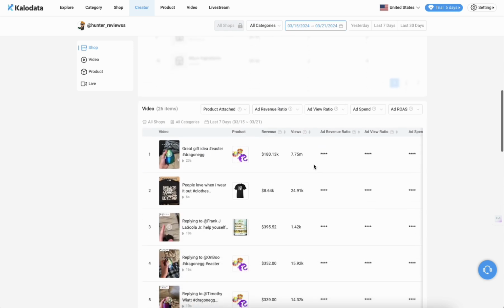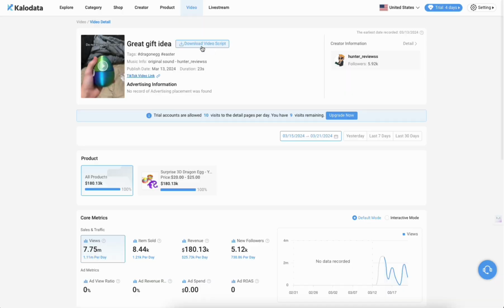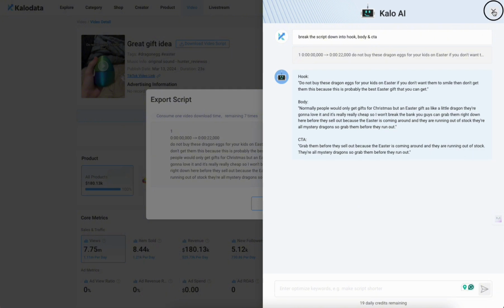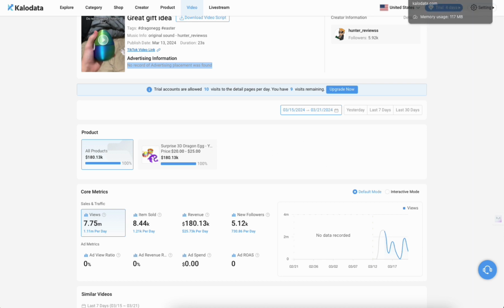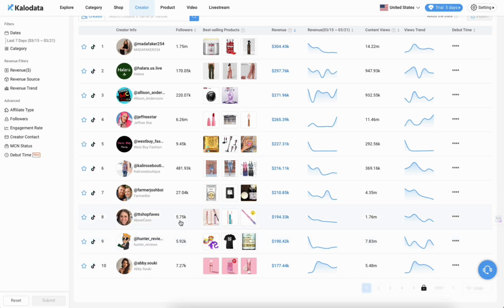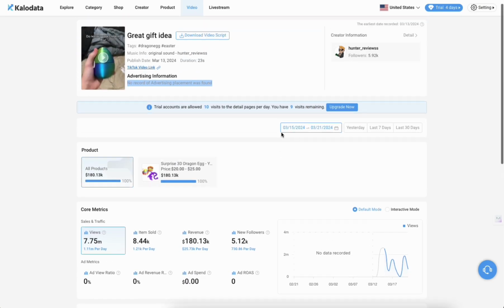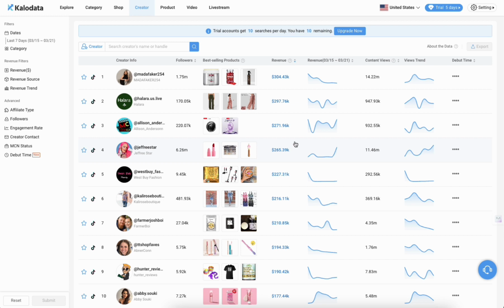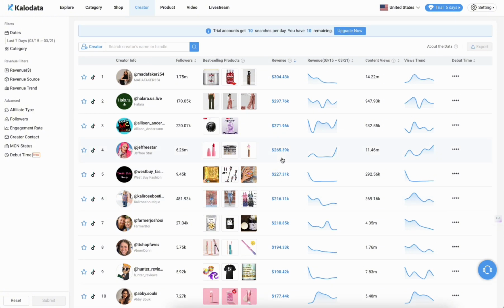These AI TikTok Shop Videos Are Beating Traditional Dropshipping